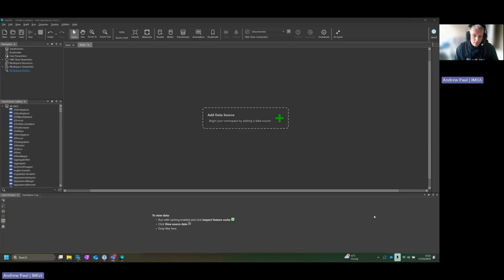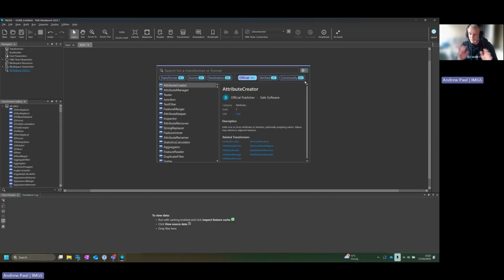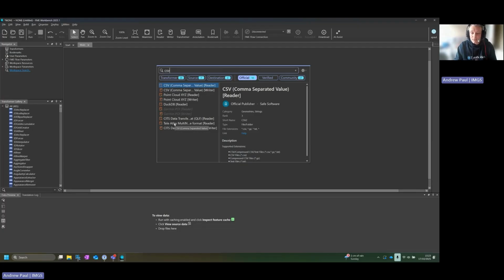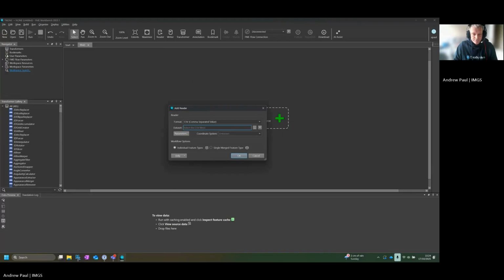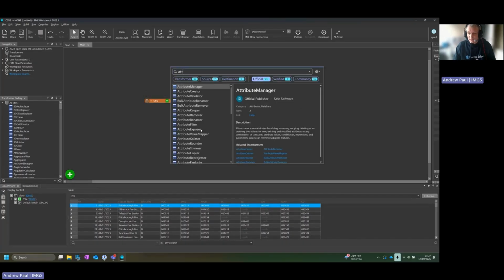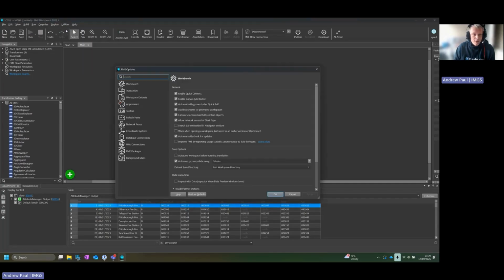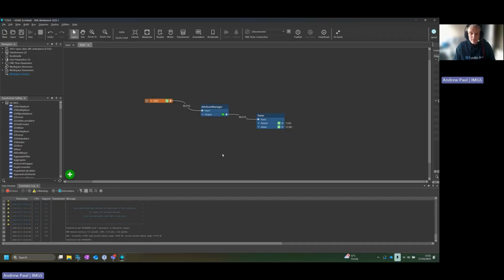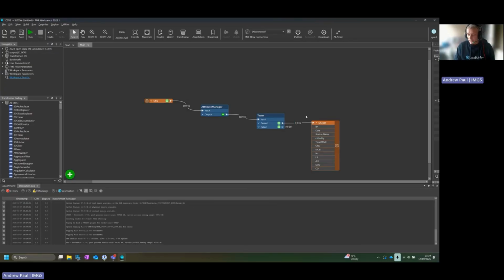FME Quick Add Function 5 Min Tip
Learn how to speed up your FME workflows with the Quick Add function!
In this short FME tip video, we’ll show you how Quick Add helps you instantly find and add the right transformers to your workspace — saving time and keeping your data integration projects efficient.

Whether you’re new to FME or looking to work smarter, this feature will make building workflows faster and easier.